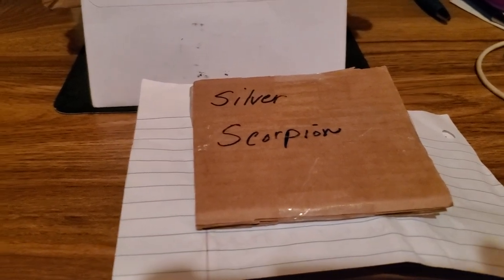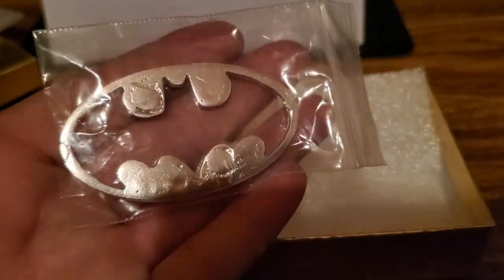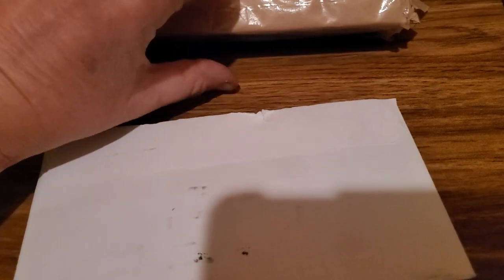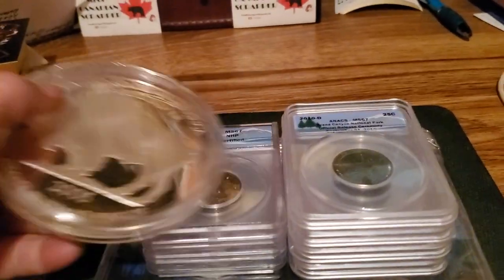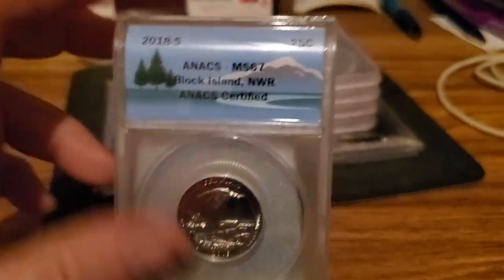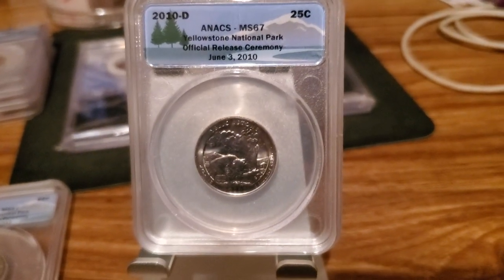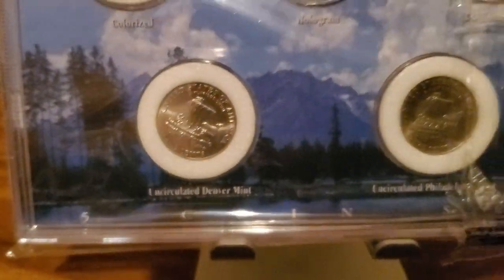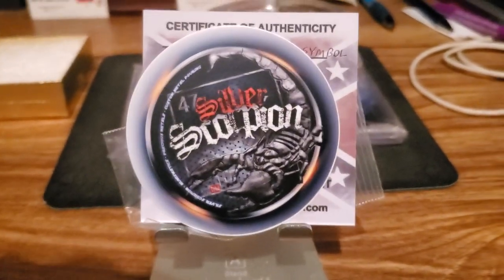mail time sweet sweet sweet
silver Scorpio I could not fine his link sorry

here Ida Herring link

Leamonhead Penny link